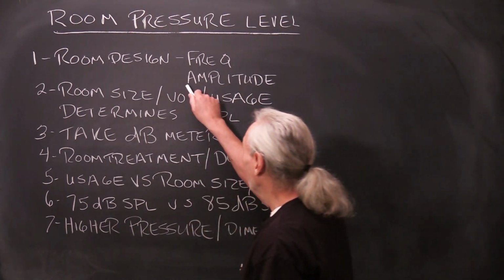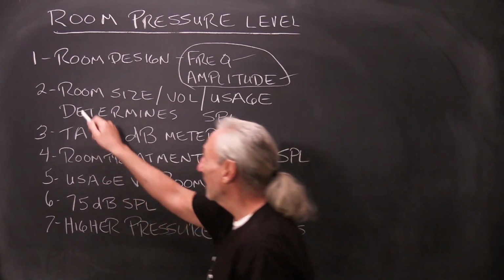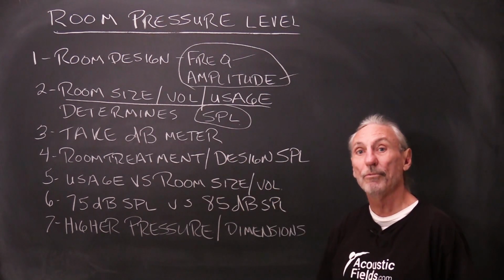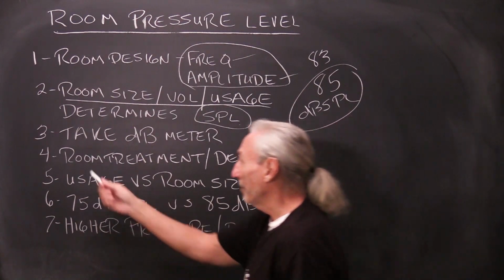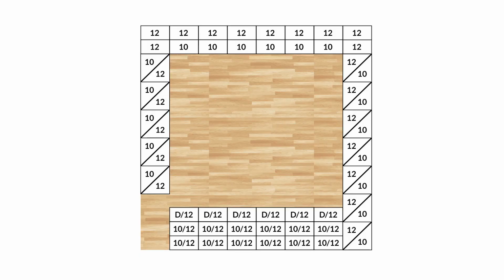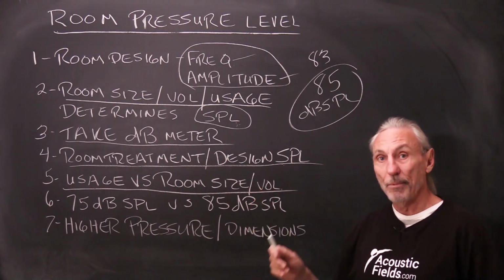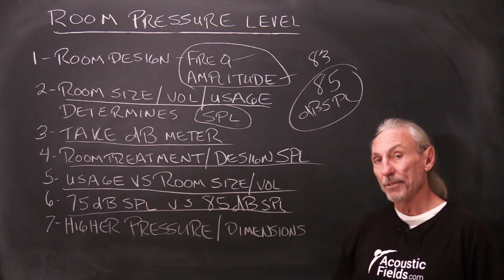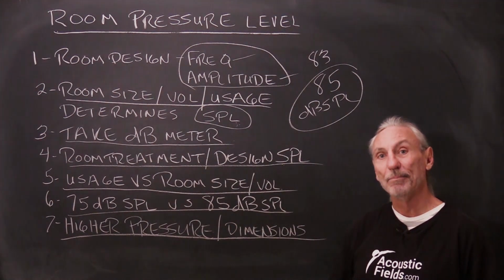Room Pressure Level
- - In this video we're going to discuss room pressure levels and what it means for room acoustics. Watch the video to find out more.